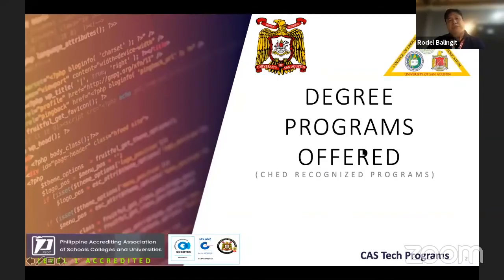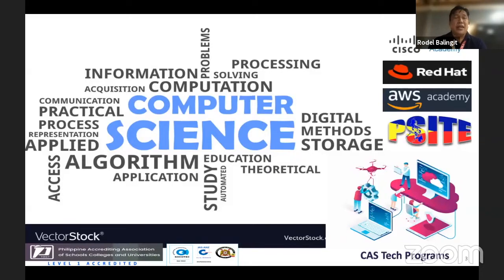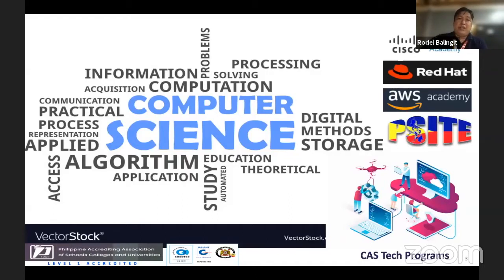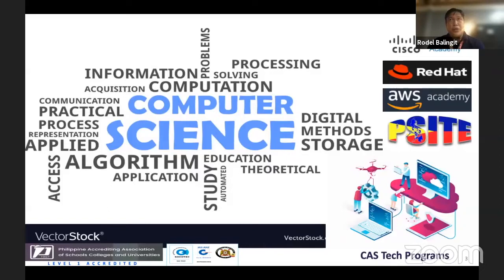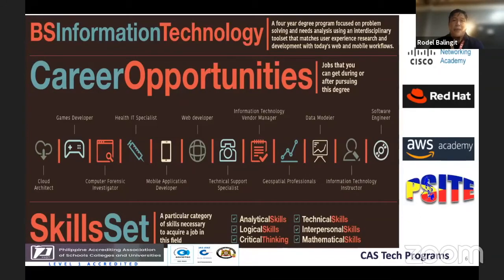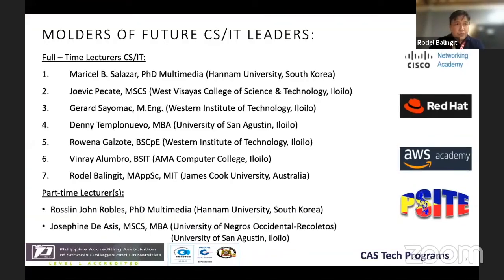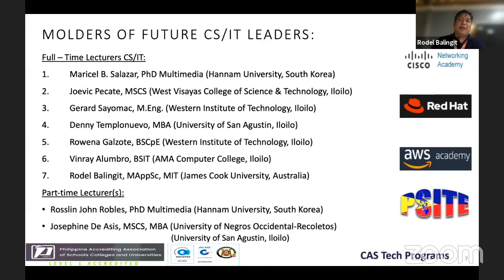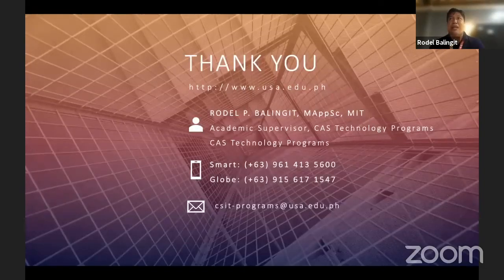CLASE Technology Programs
Learn about the Bachelor of Science in Information Technology, and Bachelor of Science in Computer Science programs of the University of San Agustin.
The academic supervisor of the CLASE Technology programs presents the benefits of taking these two courses at the University of San Agustin.